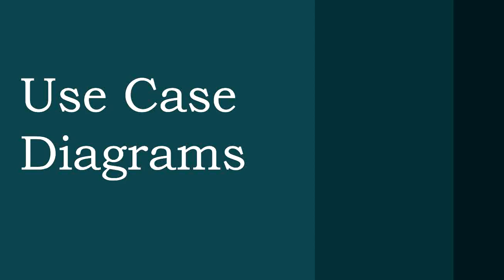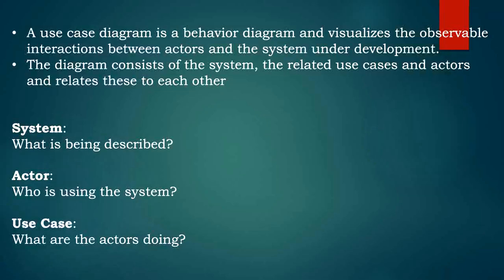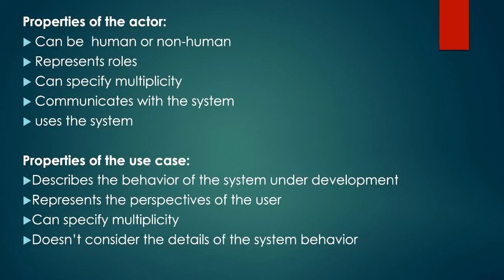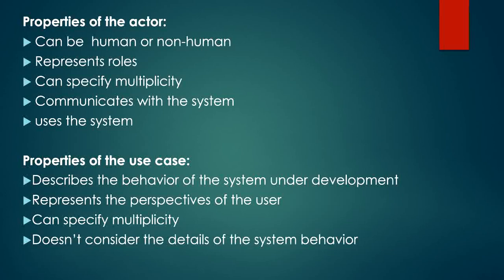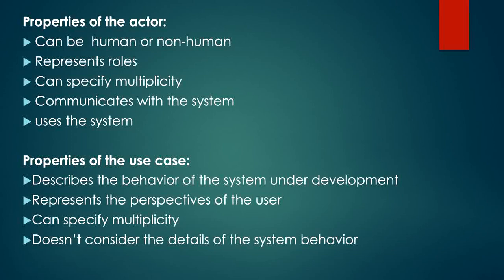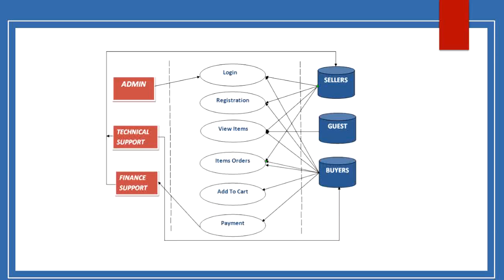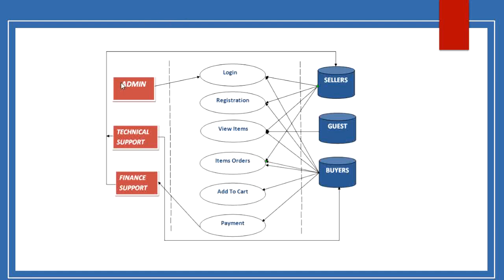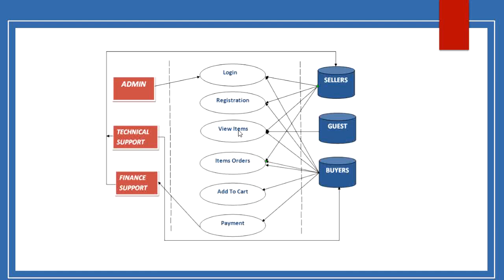Use case Diagram with Example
Notes:
A use case diagram is a behavior diagram and visualizes the observable interactions between actors and the system under development. ​

The diagram consists of the system, the related use cases and actors and relates these to each other
System: ​
What is being described?​
Actor: ​
Who is using the system?
Use Case:​
What are the actors doing?

Also visit,